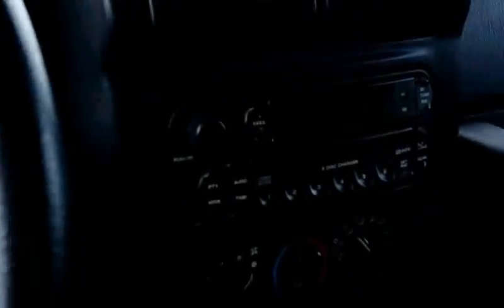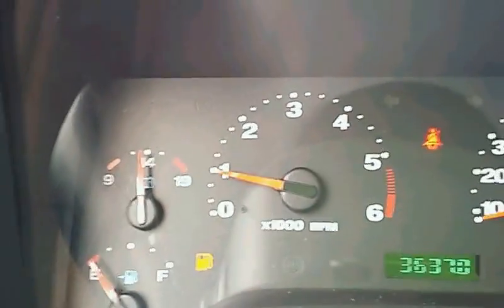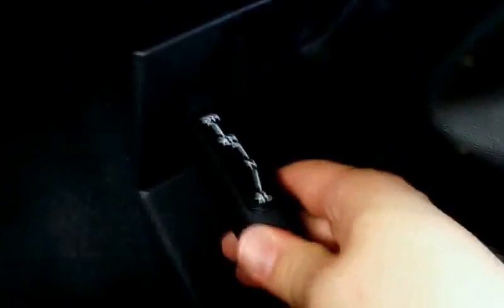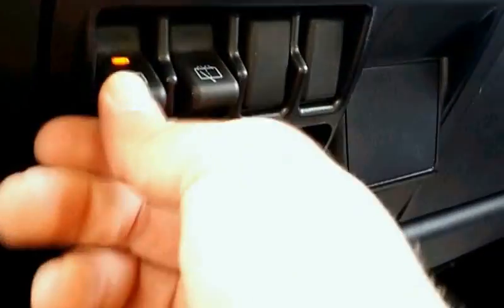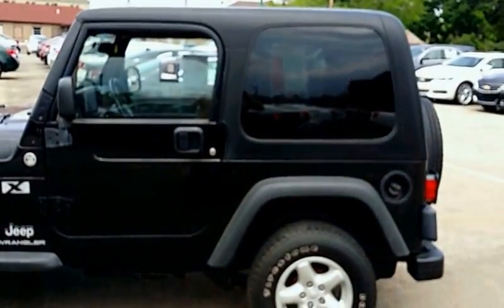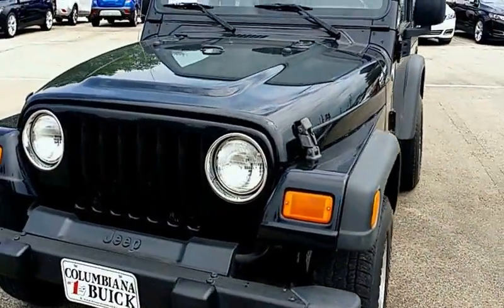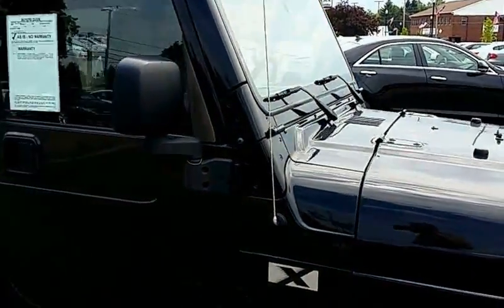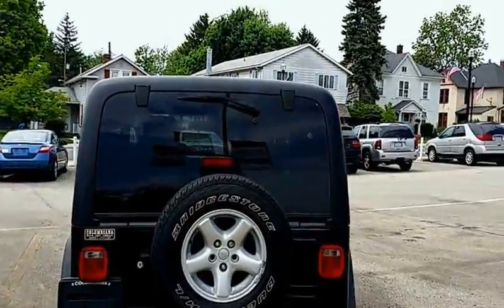2006 Jeep Wrangler for Freda by Wayne Ulery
Showing this 2006 Jeep Wrangler to Freda.